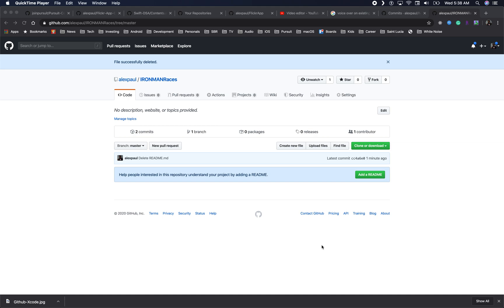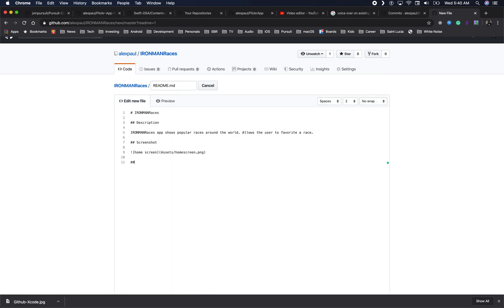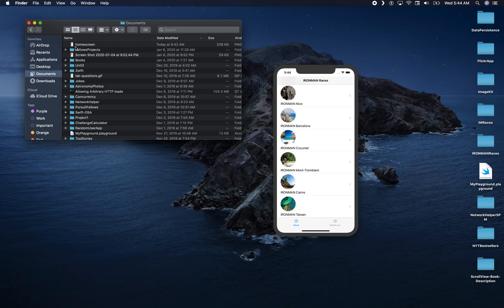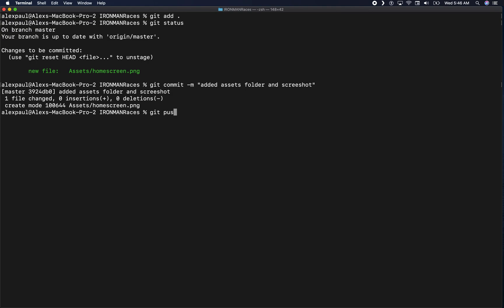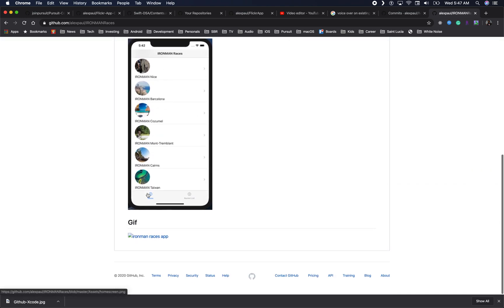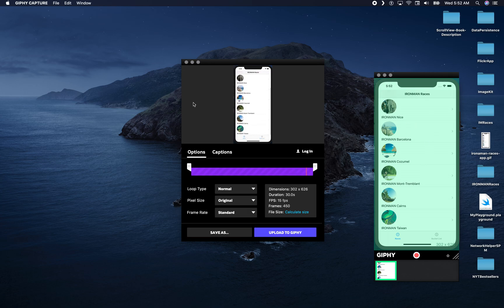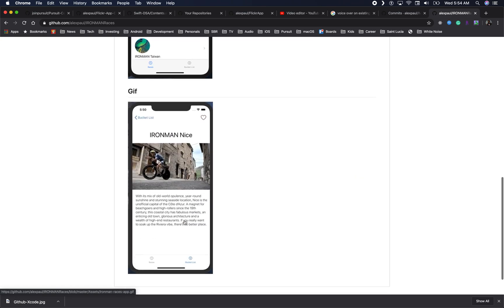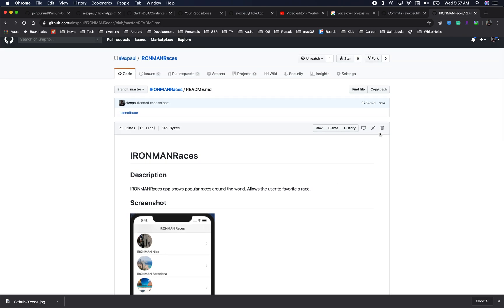Making README 's and Gifs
In this module, we learn how to create a README and a Gif for an Xcode project using GIPHY Capture.